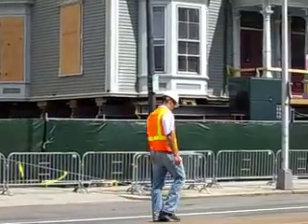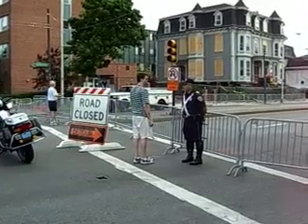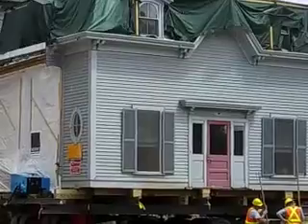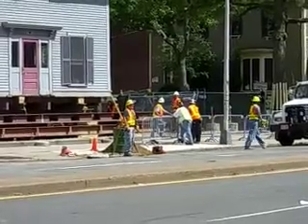Harvard Law School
Harvard Law School moves three historic houses.